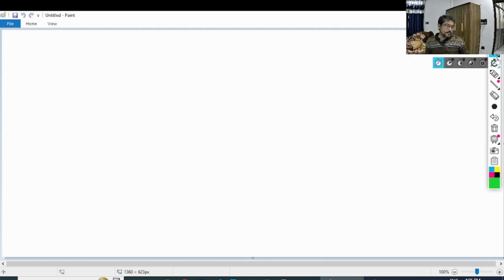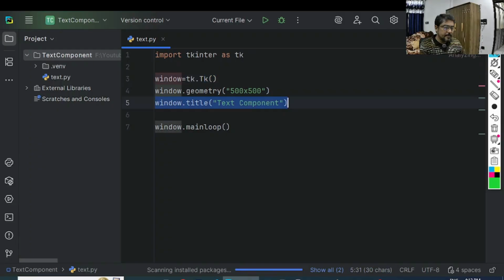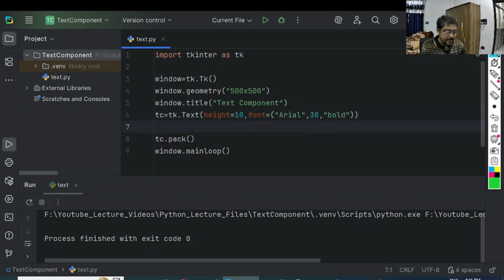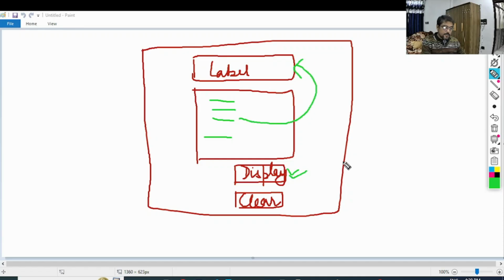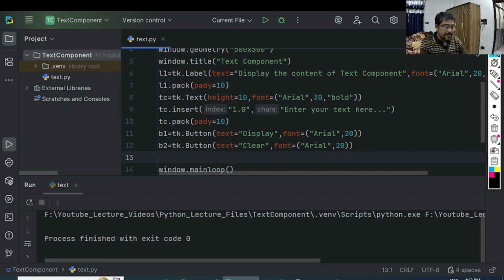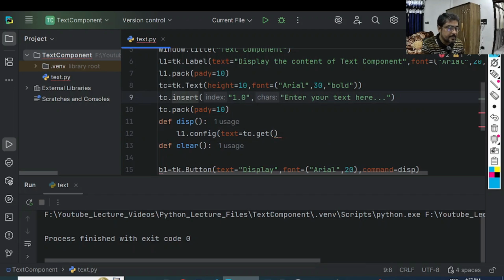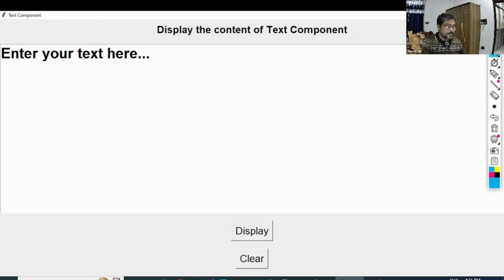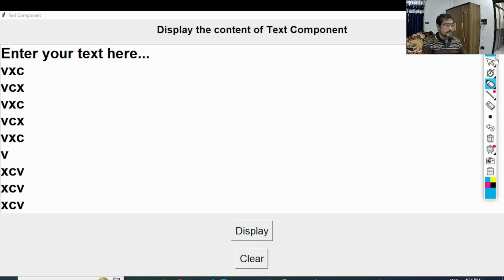Text component in Python GUI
text component in Python